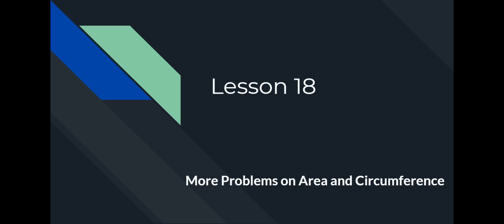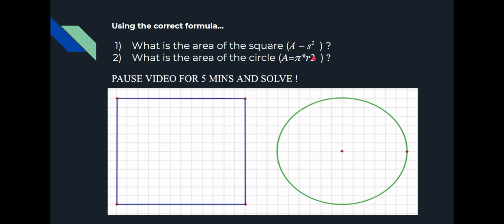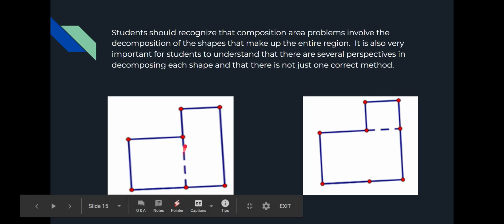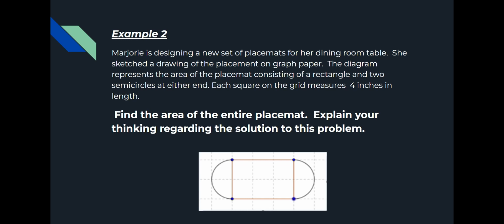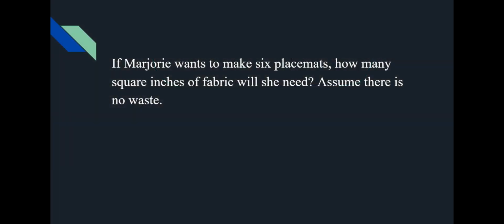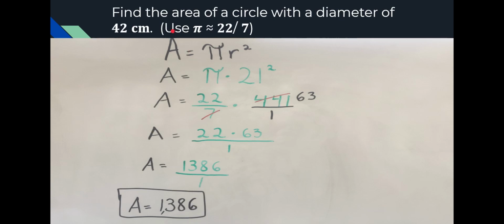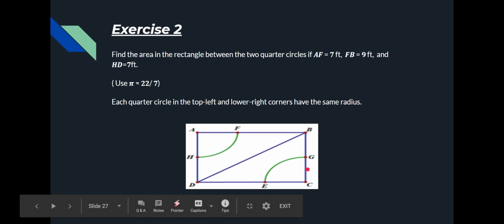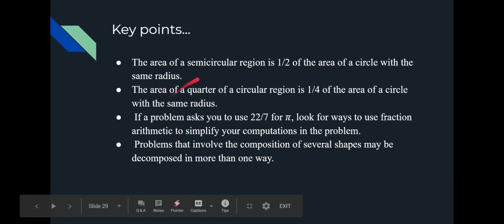Eureka Math Grade 7 Module 3 Lesson 18 (Area and circumference)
Student learn how to solve problems involving area and circumference (square, rectangles, circles, semicircles and quarter circles).